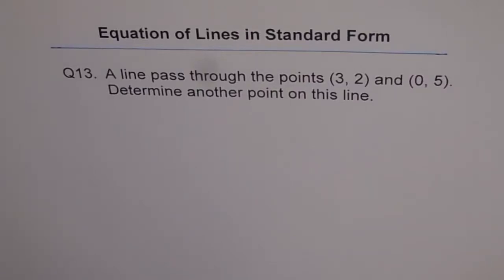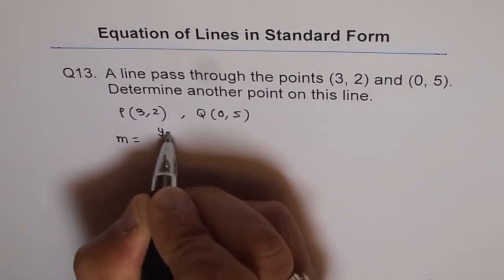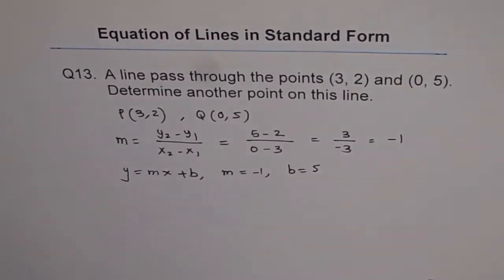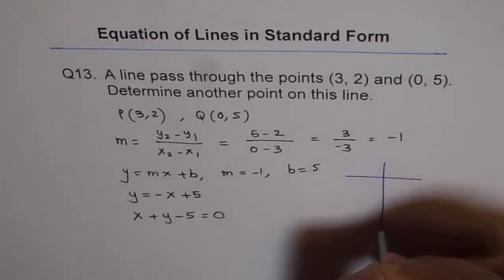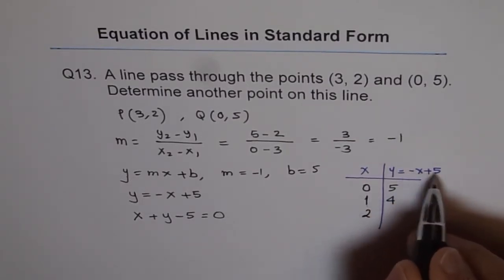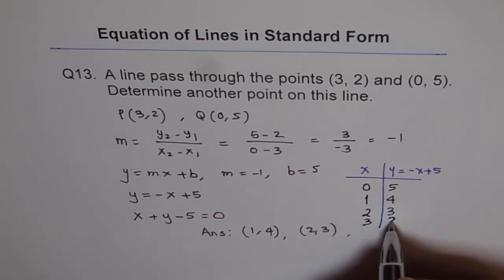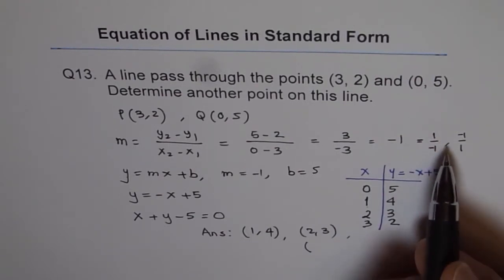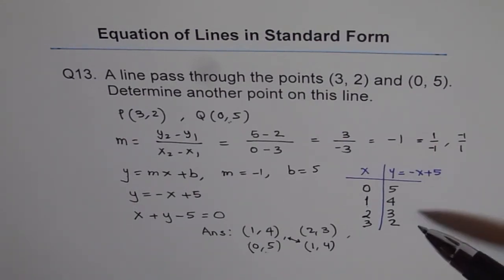Find Points on a Line Q13